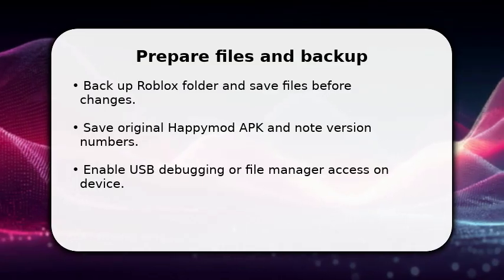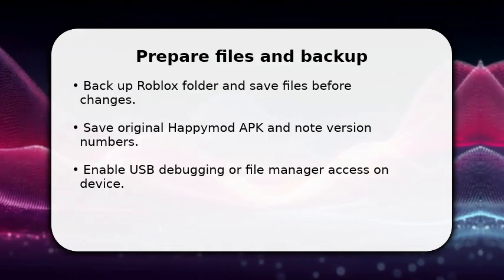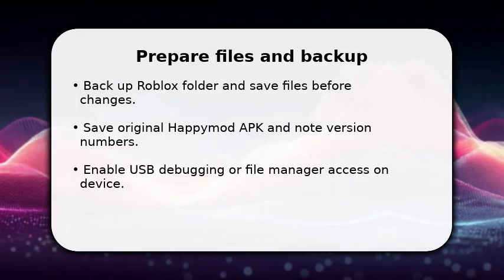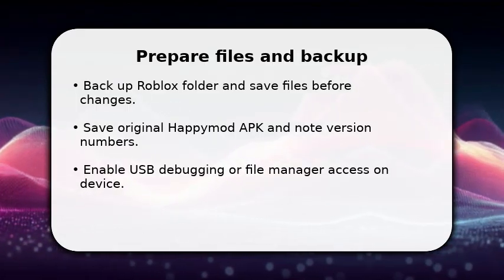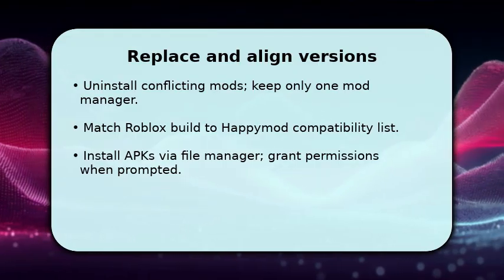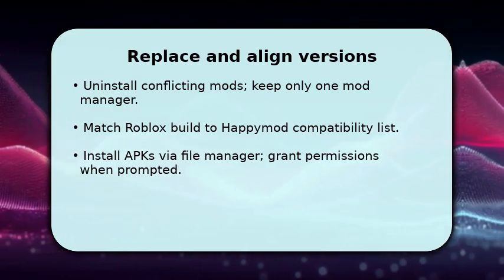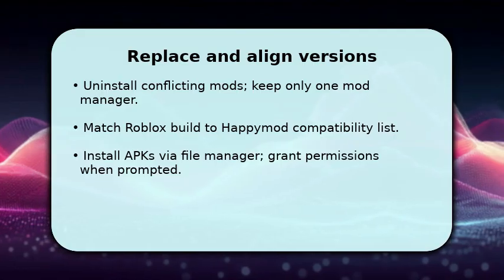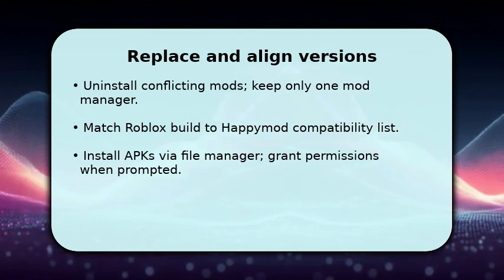How to Fix Roblox Upgrade Happymod - Step by Step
Learn the step-by extricate process to fix an upgrade issue on Happymod in Roblox. This video guides you through troubleshooting common problems, ensuring a seamless gaming experience.